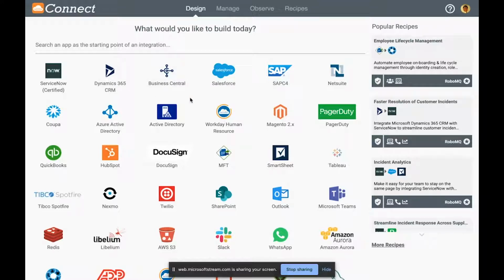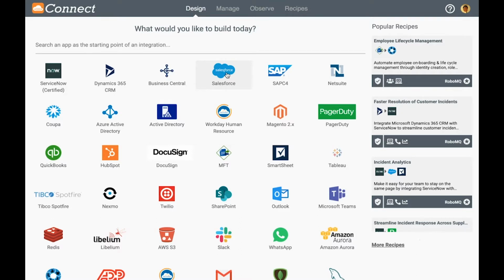NetSuite WhatsApp Integration: Automate Lead Generation & Support | Part 1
With more than 2 billion users worldwide, WhatsApp is a go-to communication tool for many. Thus, most businesses have started reaping the opportunity and establish superfast communication with their leads and customers on WhatsApp.

Since prospects prefer having conversations on WhatsApp rather than other platforms, businesses typically use WhatsApp for sales and support—to generate leads, expedite sales cycles, solve customers' issues faster, and more.

However, it's not easy to track, monitor, and manage messages when mass interactions start happening on your company's WhatsApp number.

For example, it could be jarring and time-consuming to manually create leads in ERP/CRM based on the messages exchanged with your company's WhatsApp number. Or to keep track of customers' issues whether they are getting solved on time or not.

But thanks to data integration, businesses are automating crucial sales and support processes, such as lead generation and incident/ticket creation based on the messages exchanged in WhatsApp.

With the help of this series of 5 videos, we'll step-by-step show you all the crucial aspects of NetSuite-WhatsApp integration. In this video, we walk you through the main dashboard of Connect iPaaS and how to get started with building your workflow between WhatsApp and NetSuite.

For your convenience, and easier navigation, here, I am adding links to all five parts of this series:

About Hire2Retire:

Hire2Retire streamlines employee lifecycle management from onboarding through offboarding with effortless identity provisioning and role-based access control. Enhance productivity, strengthen security, and propel digital transformation with RoboMQ.